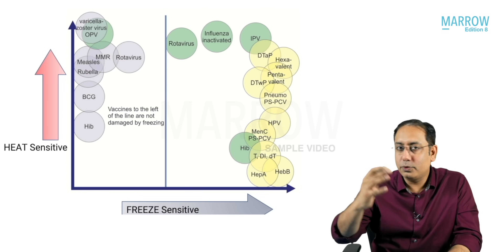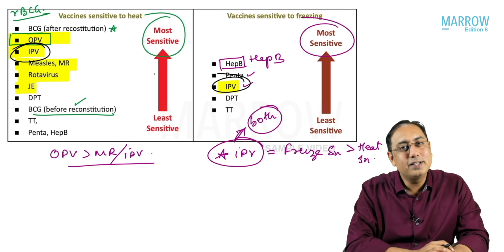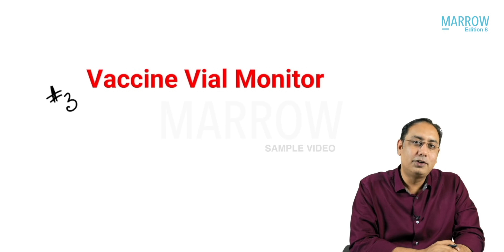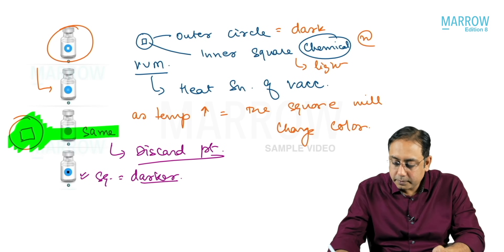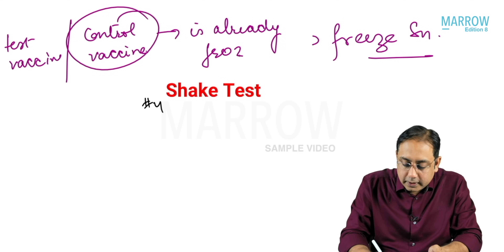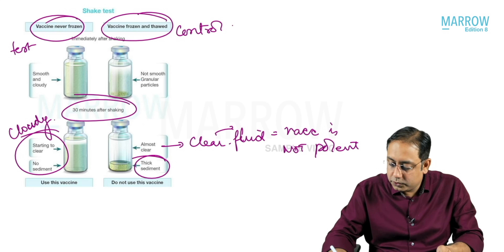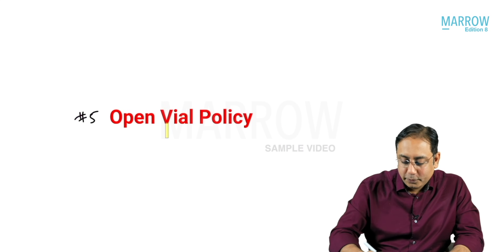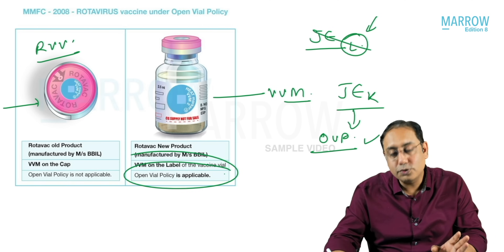Vaccine Sensitivity & Open Vial Policy | Edition 8 Sample Video (Community Medicine)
Watch the complete video about 'Cold Chain and Vaccine Requirement' on the Marrow app.